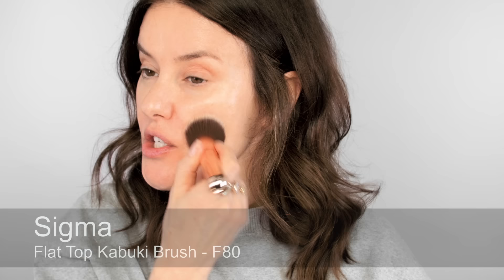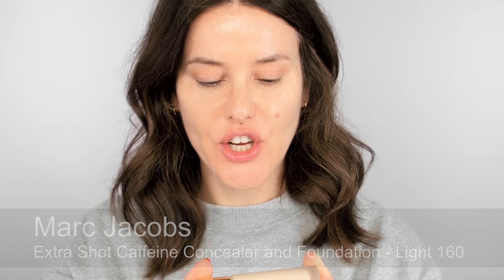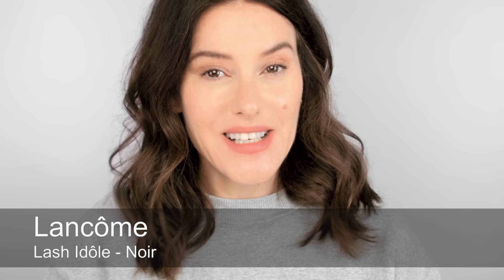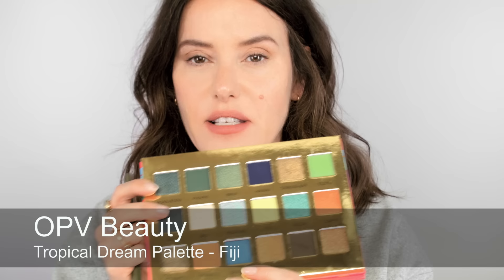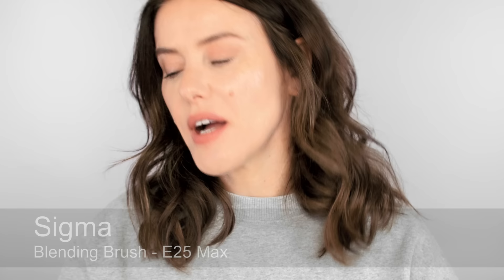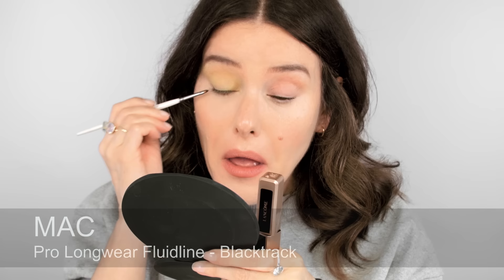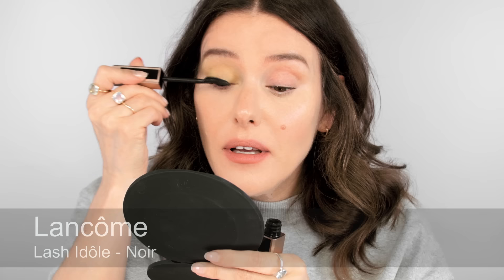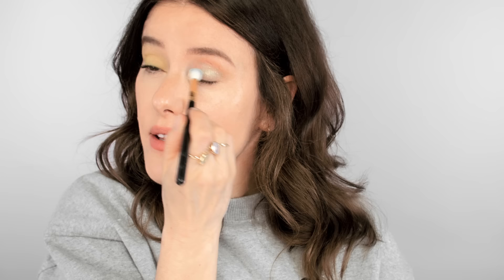Endless Ideas For Summer Colour - Let’s Have Fun!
100% of advertising revenue is donated to charity.